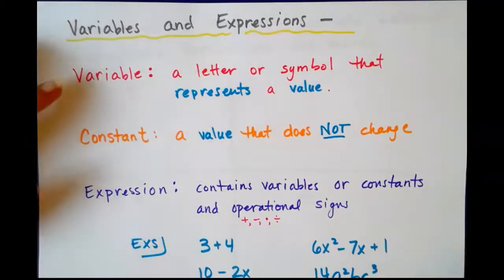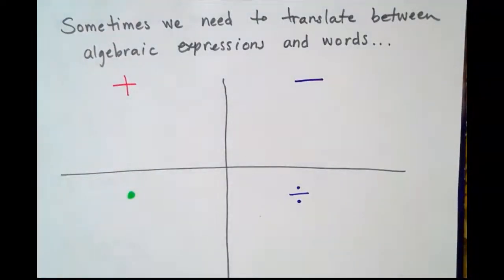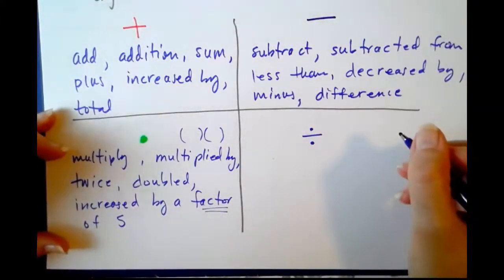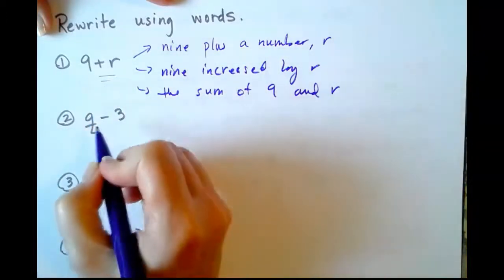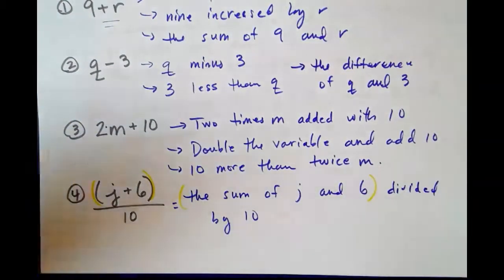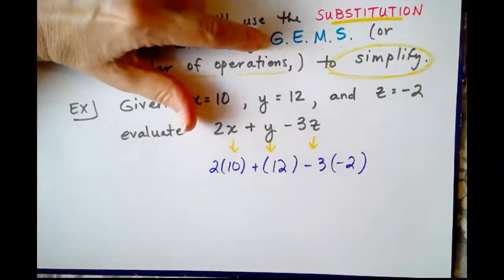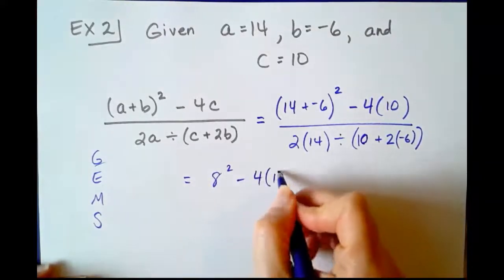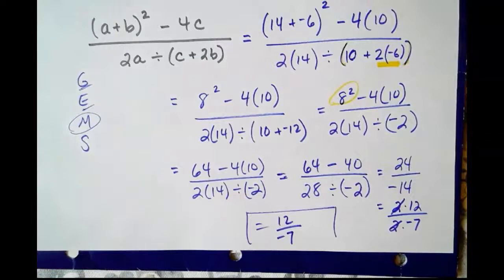ALG 1 - Variables and Expressions - Translating expressions